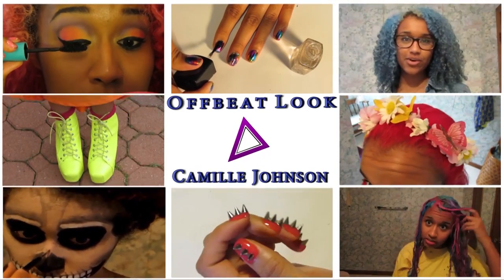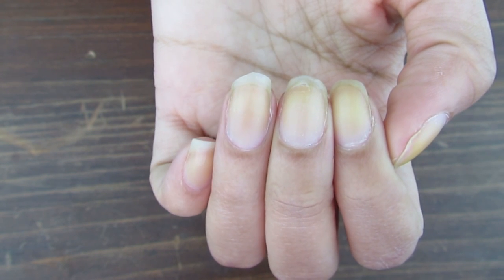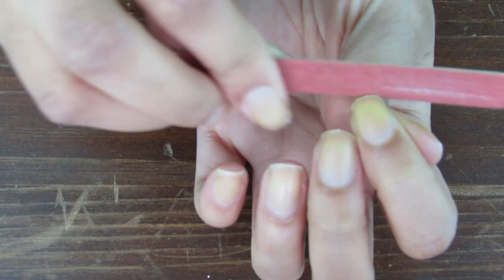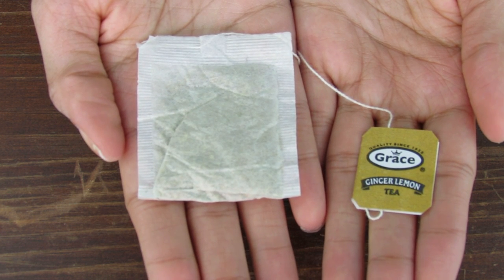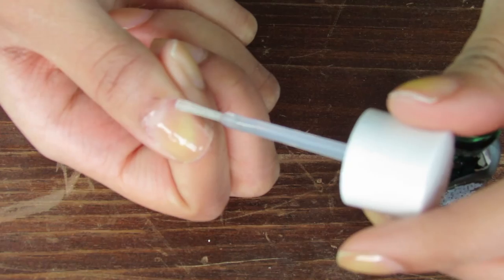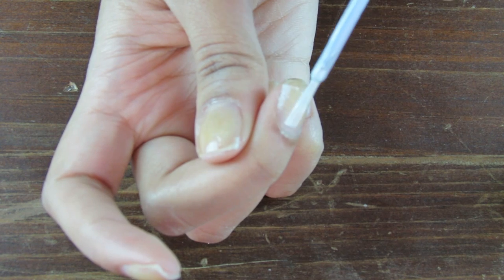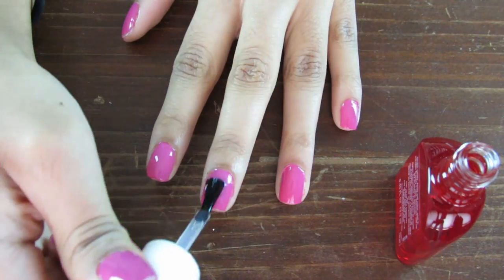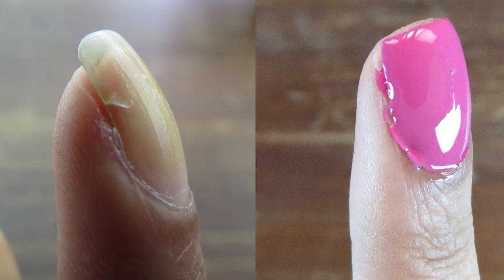How to Fix a Broken Nail with a Teabag! | OffbeatLook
Hello there, darlings!! I've missed you! Here's a quick tutorial I made several months ago on how to fix a broken nail using a tea bag! I had so many issues with broken nails and this was how I fixed it. I had this filmed and unedited forever, and finally got around to editing it. It's a bad habbit I have. I've filmed probably 2 times the amount of videos I've ever published, and have unedited videos from over a year ago that I still haven't gotten around to. Anyways, hope you guys find this helpful!!
Kisses,
-Camille Johnson